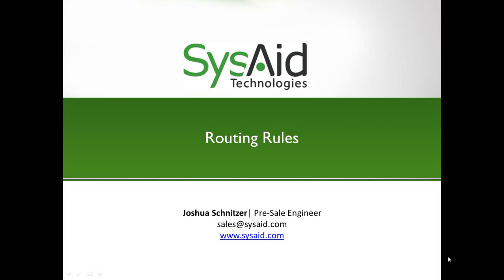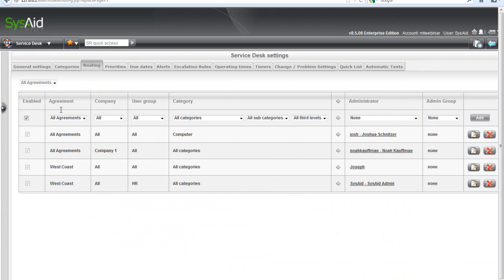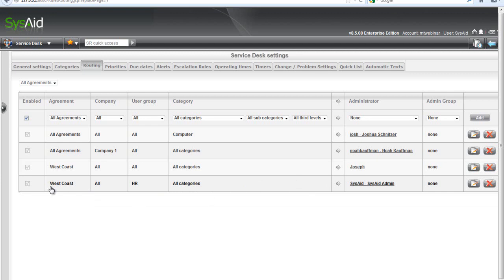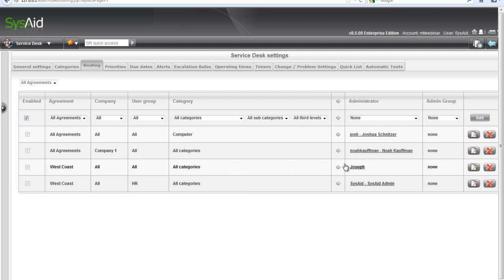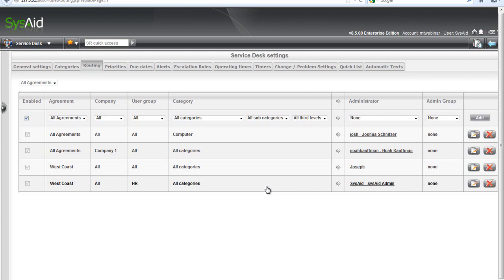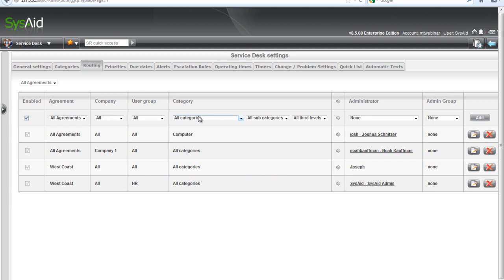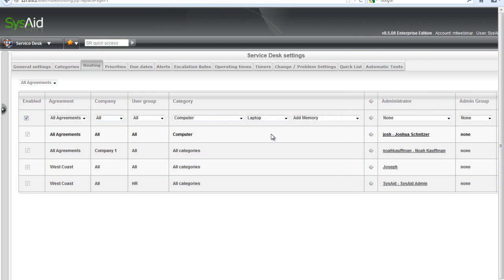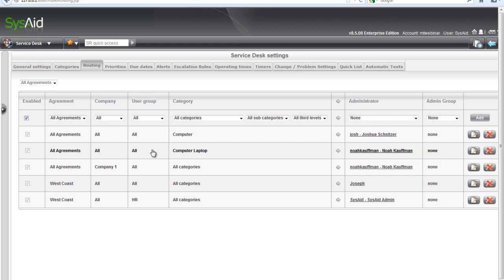Using Routing Rules in SysAid's Service Desk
Step-by-step instructions for using routing rules in the SysAid Service Desk.